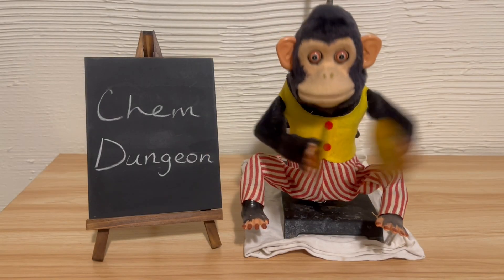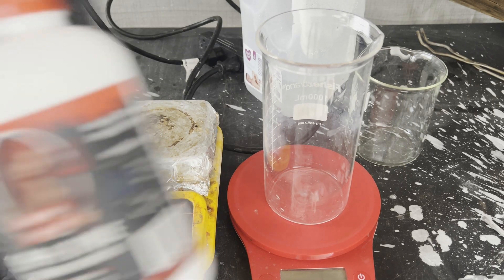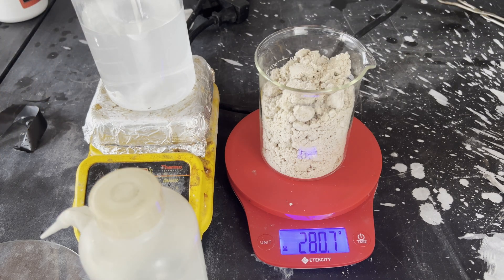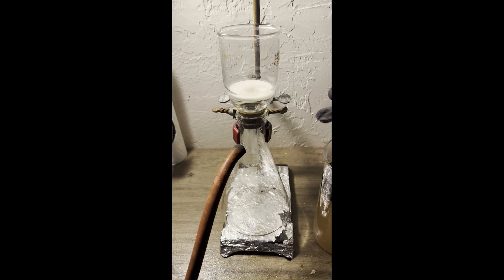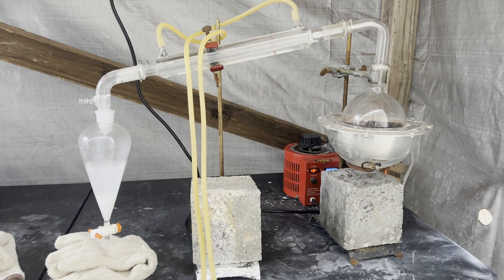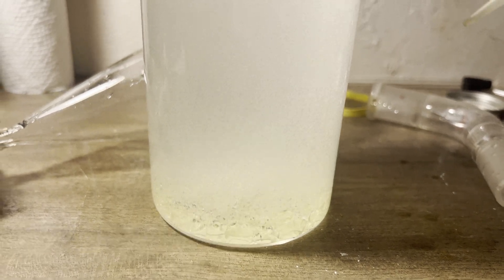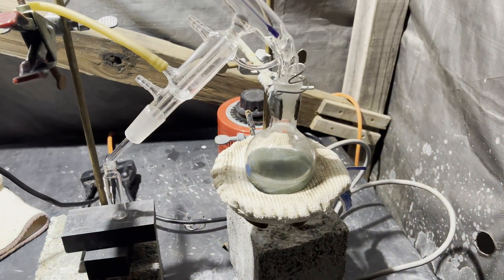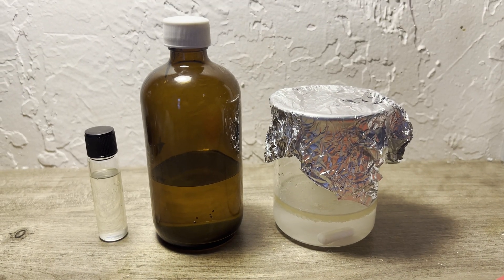Freebasing aniline sulfate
Ha ha, made you look.

Kidding, here's the math and a mini essay.

Balanced equation for aniline sulfate neutralization:
[C6H5NH3]2[SO4] + 2NaOH = 2C6H5NH2 + Na2SO4 + 2H2O
Balanced equation for aniline bisulfate neutralization:
[C6H5NH3][HSO4] + 2NaOH = C6H5NH2 + Na2SO4 + 2H2O

To check my math, or do literally any kind of chemical equation balancing, use

284.3g aniline bisulfate reacts with ~119g NaOH to yield 138.5g aniline and 211.2g anh. sodium sulfate. Since I got 109g (combining what's in the small vial and the amber bottle) + ~10g in the beaker, this represents about an 85.9% recovery of aniline. Factoring this into my quinoline synthesis that used the same aniline sulfate I started with, the ~66% yield vs. 84-91% lit. yield lines up. Using aniline bisulfate (74.345% molar eq. of aniline vs. aniline sulfate) in that reaction would then give a (lit.) 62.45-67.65% yield of quinoline... And the 66% I got falls within that range.

In the vial, there was a miniscule amount of water that dissolved in the aniline, and from when it first came over, as you can see at 4:19, there are tiny water droplets suspended in the aniline before it redissolved, taking no more than an hour to do so. This amount of water could be detrimental to some reactions, but it wasn't for what I used it for, which is the next step in synthesizing quinacridone. I'll start editing footage for that soon after this video is uploaded, and wow is the intermediate pretty.